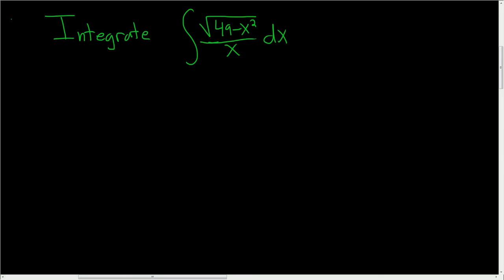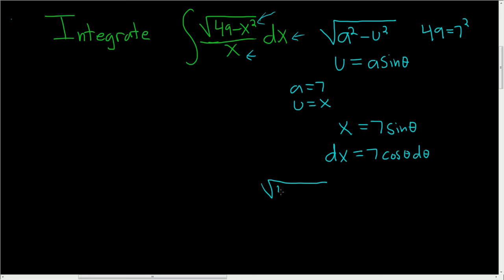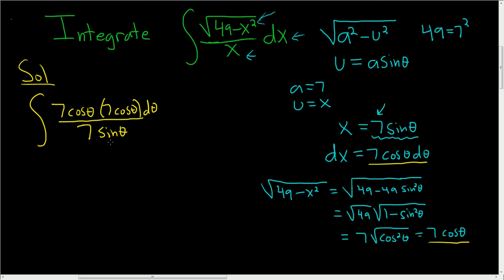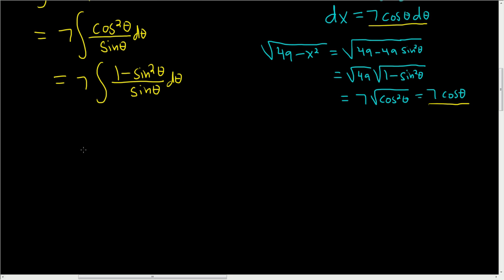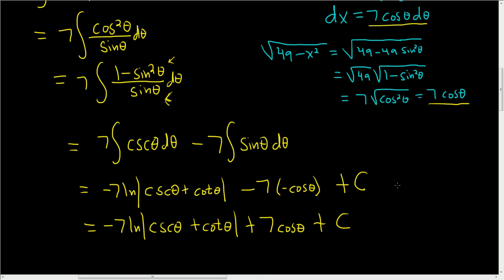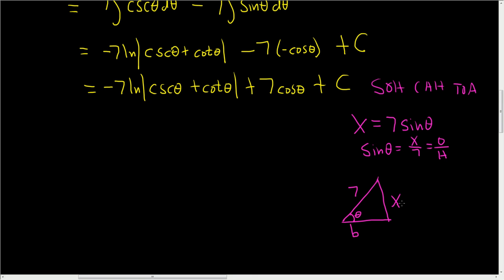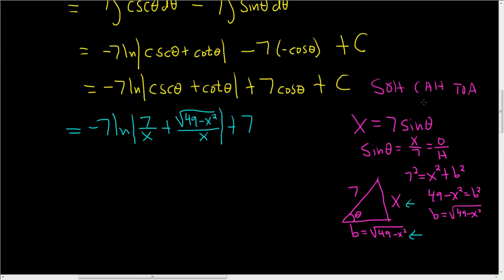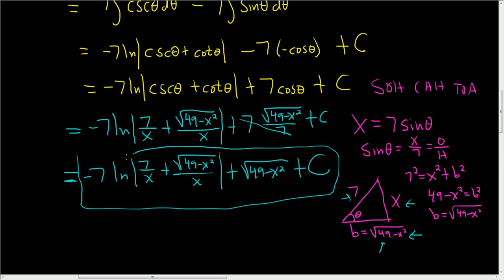Trigonometric Substitution the Integral of sqrt(49 - x^2)/x